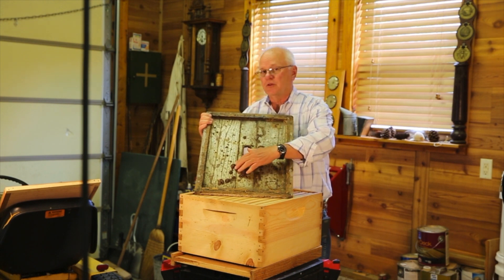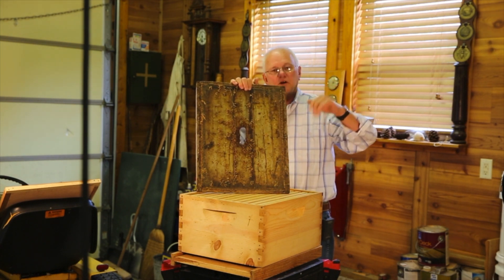Bee Space Explained - A Honey Bee Obscura video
Understanding the bees' need for specific internal colony spacing is fundamental to bee biology and to managed beekeeping.  This video explains the various aspects of bee space within the colony and modern beekeeping equipment.